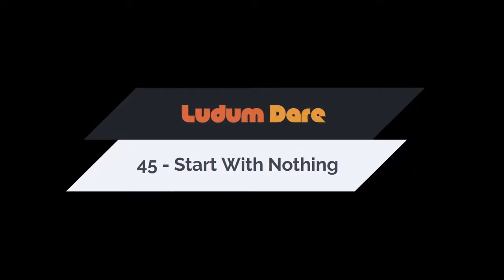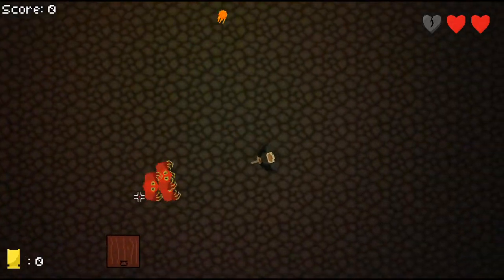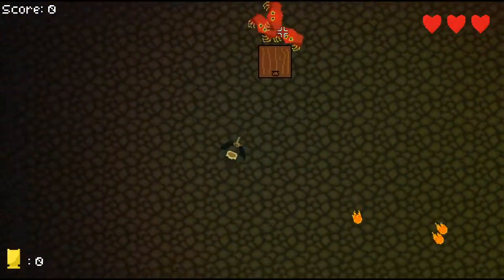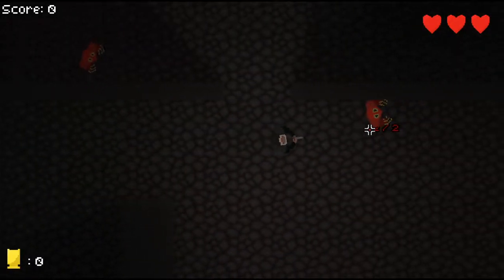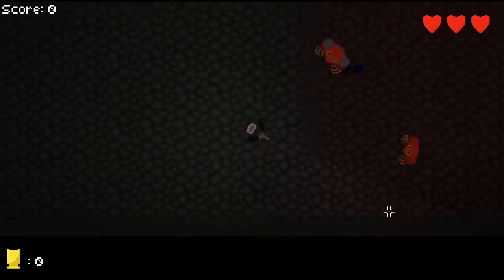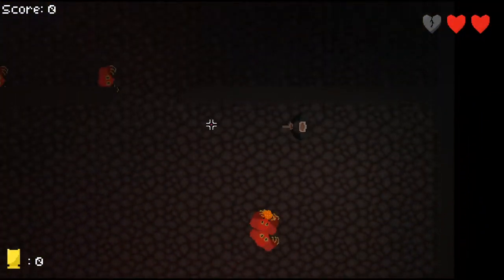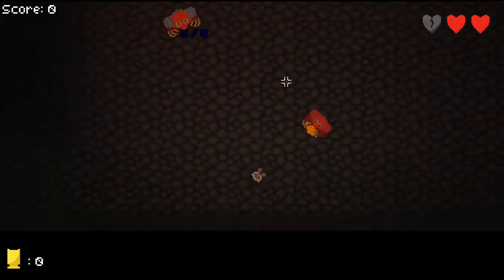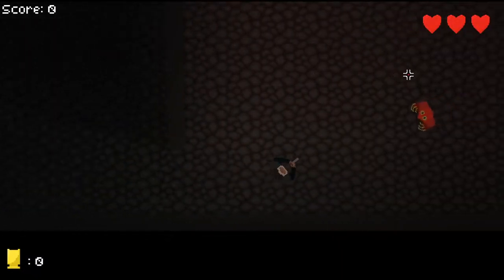Ludum Dare 45 - Nun in the Chamber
Nun in the Chamber by @brokenmirrormedia

Made in under 72h hours for the Ludum Dare Game Jam